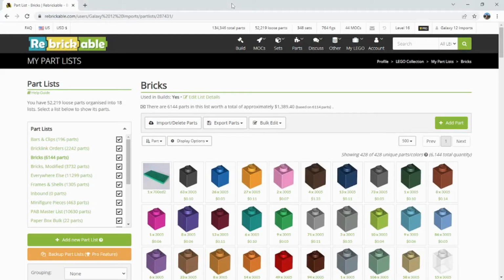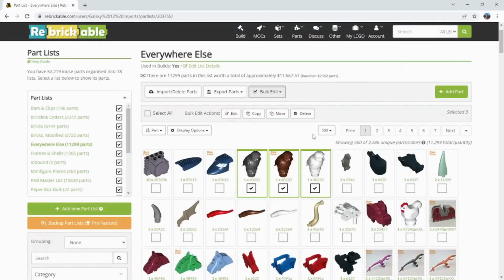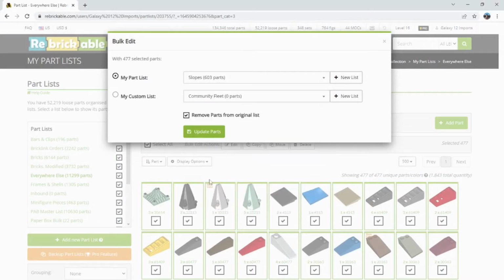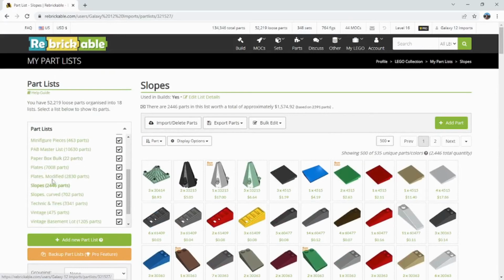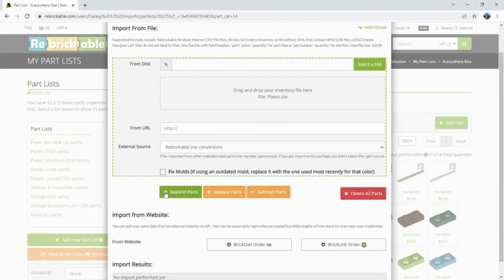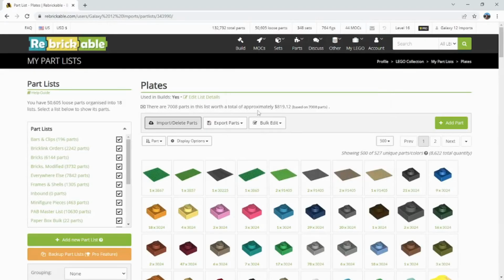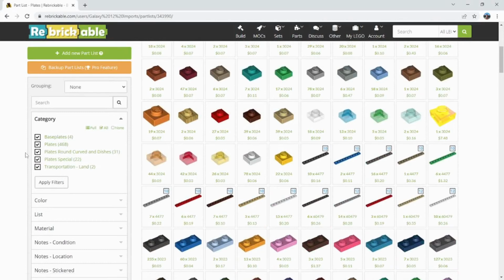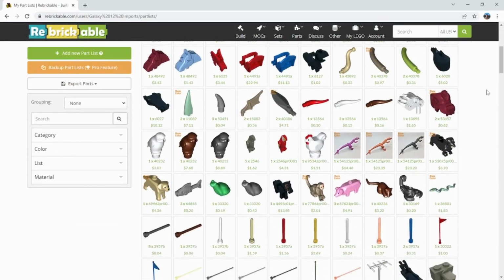Tools for Migrating Parts in Rebrickable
Two ways to move large groups of parts within Rebrickable parts lists. If you are getting errors from the bulk selection method, I suggest using the exports so the website can read something from your local machine. This seems to work better for slow internet connections.

Let me know what else you'd like to see about using this website for parts inventories.
0:00 Rebrickable Parts Lists
1:03 Bulk Edit checkboxes
1:52 Grouping with list filters
4:42 Using exported files to modify lists
8:01 Backups and other functionality